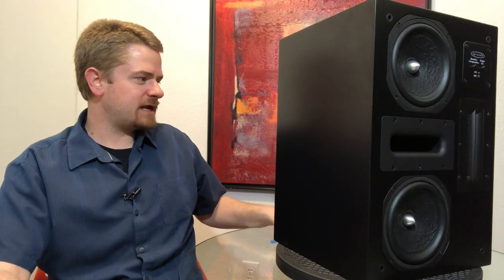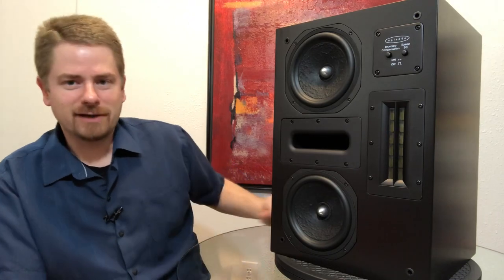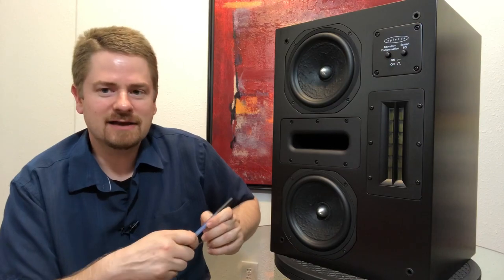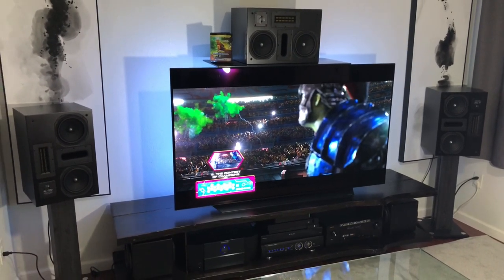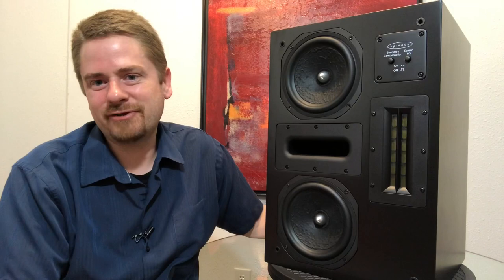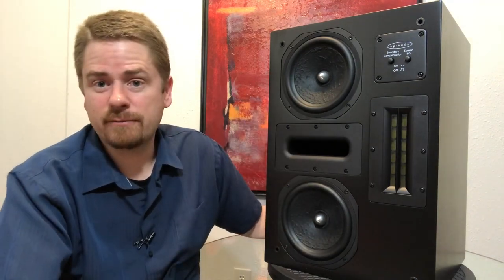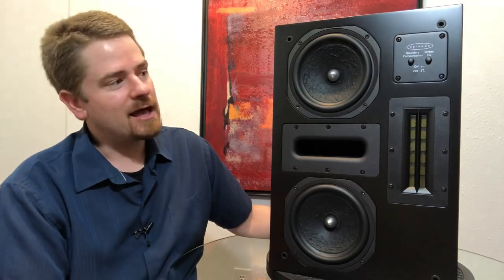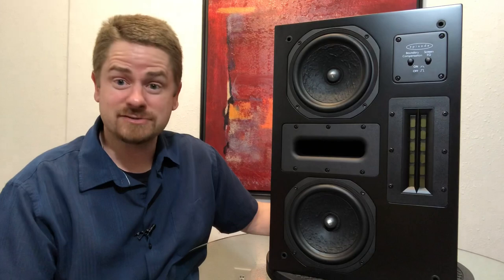Episode ES-HT900-LCR-6 Home Theater Speakers - OfferUp $700 - MSRP $2,697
Average Guy HiFi Rating - 45/50 = 90%

Demo: Thor: Ragnarok

This is probably my favorite Marvel movie and I am a big Marvel movie fan. Great special effects and sound!

What Was Included:

Episode ES-HT900-LCR-6 (Qty. 3)

Tweeter - 1" x 4.5" Kapton® Ribbon
Midrange - Dual 6 1/2" Paper w/Kevlar Cone
Frequency Response - 47 Hz - 20 kHz
Nominal Impedance (ohms): 4
Power Handling - 190 Watts
Sensitivity - 90 dB
Recommended Amp Power (watts): 190 RMS, 475 Peak
Dimensions (W x H x D, inches): 12.3” x 18.3” x 13”
Weight (pounds): 35 pounds

Where I Purchased - A nice local guy.

Listed Price - $750

Price Paid - $700

Condition - Brand new in sealed boxes!

Quality - 9.5

I just love the overall quality of these speakers. Everything from the heavy duty cabinets, driver materials all the way down to the binding posts.

I am very impressed with what Episode was able to accomplish, especially given the fairly low MSRP.

Sound - 9.5

It takes quite a bit to get me to swap out my regular audio equipment but after listening to these speakers for a couple hours, I listed my beloved Mythos ST SuperTowers for sale.

I just love the tweeter and the mid bass. The ribbon tweeter reminds me of the ribbon tweeter in the Martin Logan 60XT towers I used to own, just larger.

The sound for movies is equal to my Klipsch Ultra2 650’s, which I have 3 sitting in my storage unit.

If I can ever afford to get a bigger place, I can’t wait to do an A/B comparison. Should be fun!

MSRP Rating - 9.0

Like I mentioned above, I am stunned with what Episode was able to accomplish with a MSRP of $899! Now not cheap by any means, these are amazingly inexpensive, especially when compared to other, true, Monitor speakers like these.

The Klipsch Ultra2 650’s were $1,499 each, for reference.

Aesthetics - 8.5

I obviously have a thing for matching speakers across the front and larger than normal “bookshelf” style speakers.

These are just beautiful to me but they would definitely look better in a larger room. Ideally, they were designed to go behind transparent screens in dedicated theaters but they look awesome in my modern living room. They almost have an industrial look to them.

Price Paid Value - 8.5

I would have loved to rate them a little higher here, as I am just smitten with my purchase but the truth be told, Episode just isn’t a well known brand. Brands that aren’t on everyone’s radar, like Klipsch, Martin Logan etc, you can gear great deals on the 2nd hand market.

Again, this is the type of speaker deals that I am hoping to share with as many fellow home audio fans as possible, so they can maximize their budgets.

Other Equipment used: Denon AVR-X3300W Receiver, Marantz MM7055 Amplifier, LG C9 OLED 65” TV, Panasonic DP-UB820P-K 4K Blu-ray Player, Panamax M7500-PRO, Xbox One X